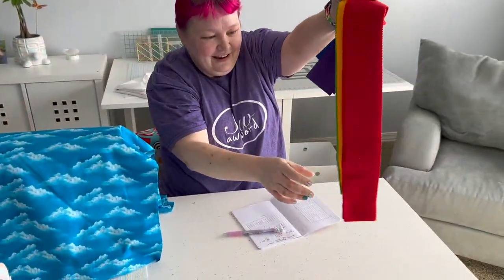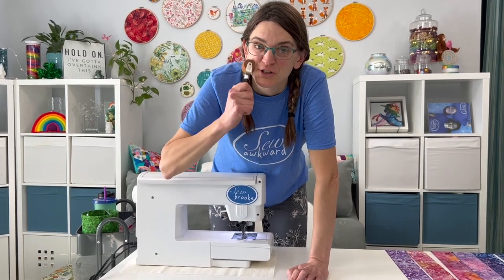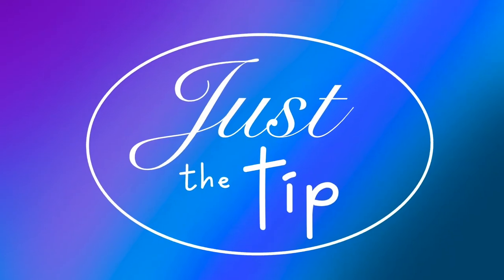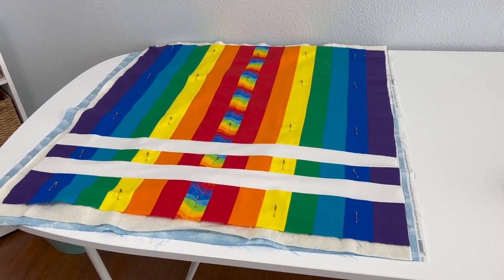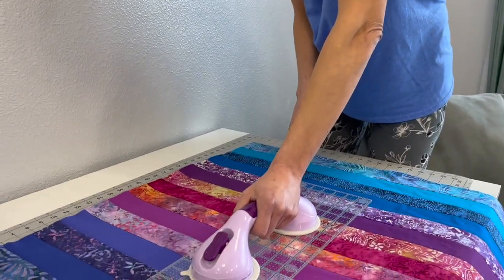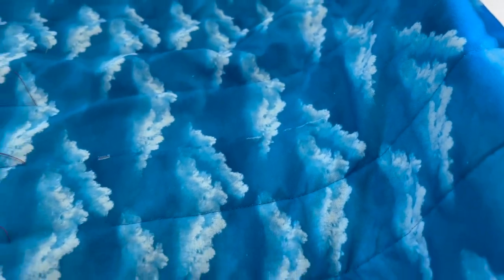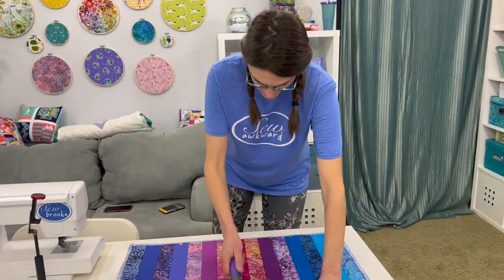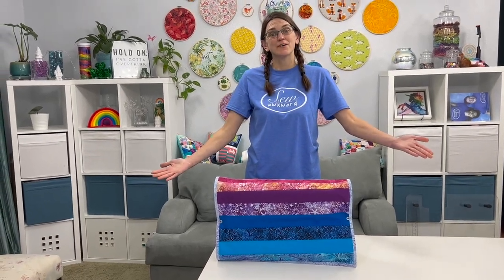Sew Awkward Ep 23 - Sewing Machine Cover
In this episode, Brooke and Rachel make a sewing machine cover that can also be a sewing machine mat.  It keeps your machine dust free and the work surface scuff free.

Pattern:
We made up our own designs

Inspiration patterns:
Quilter in the Closet - Rainbow Road